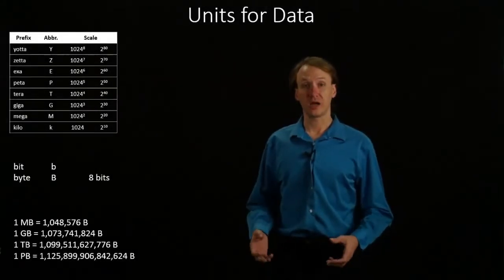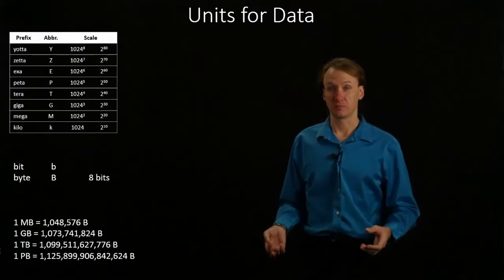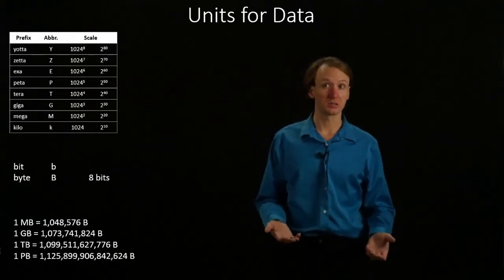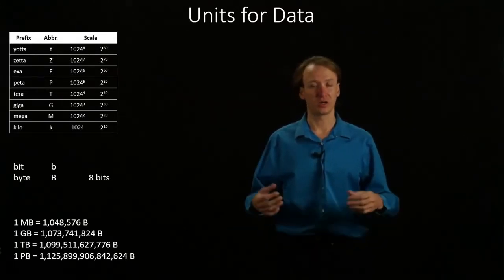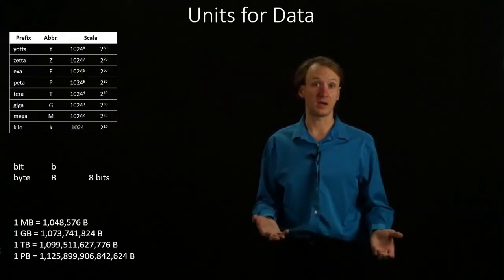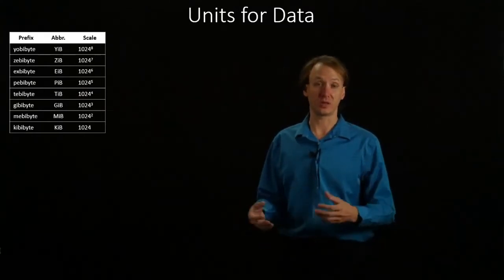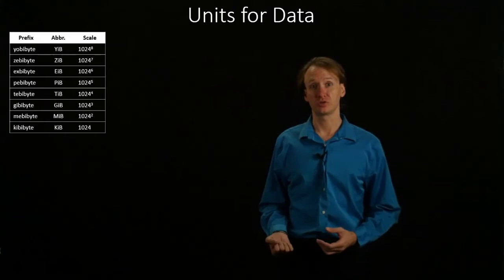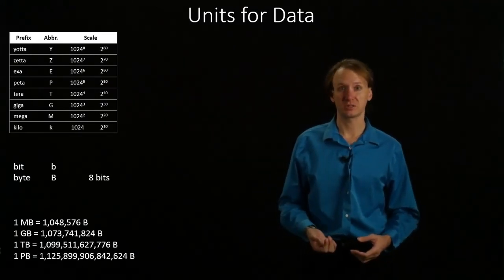2-1. Units for Data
Discussion of metric prefixes applied to data.  Focuses on the differences between the IEC standard and common usage.